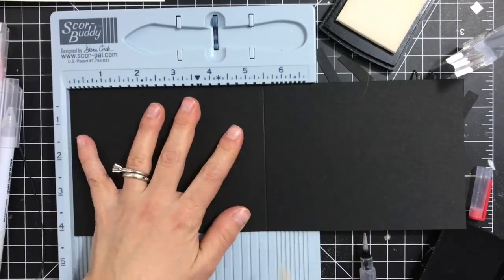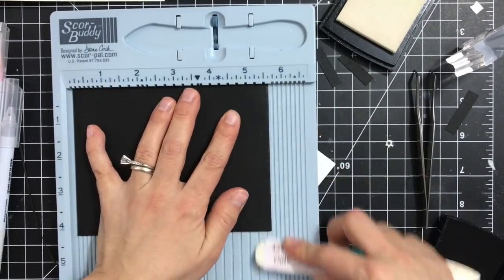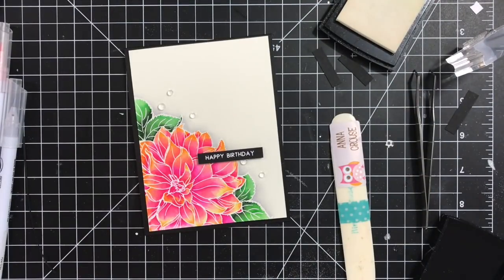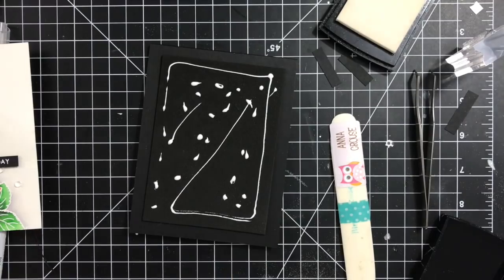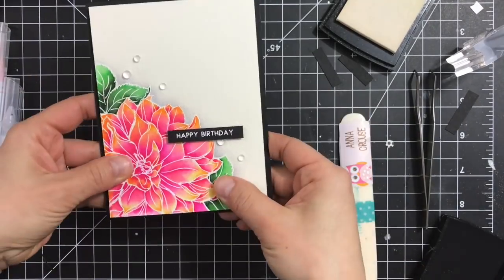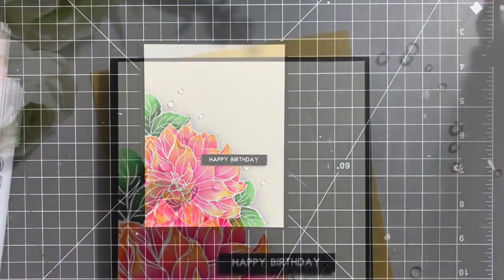MISTI: The Ton Dahlia and stamping on rough card stock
• VersaMark Watermark Stamp Pad By Tsukineko – Catherine Pooler, LLC

• Kuretake ZIG Clean Color Real Watercolor Brush Pens, 80 Color Set (RB-6000AT/80V)
[ Amazon US ]

• Zig Clean Color Real Brush Pen Set Assorted Color 24 pc.

• Kuretake Zig Fude Real Brush Set , Clean Color 48 (RB-6000AT/48V) , Fude Water Brush Pen Medium for Professional Artists and Crafters , Sticky notes
[ Amazon US ]

• Arches Cold Press Watercolor Pad, 10"X14"
[ Amazon US ]

• Basic Black 8-1/2" x 11" Cardstock by Stampin' Up!